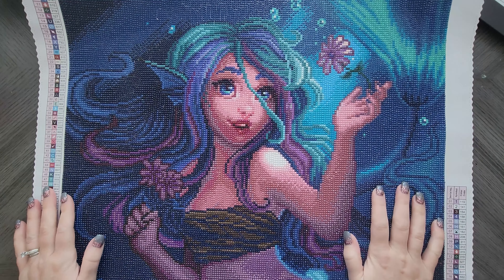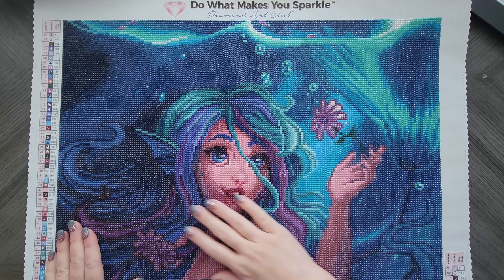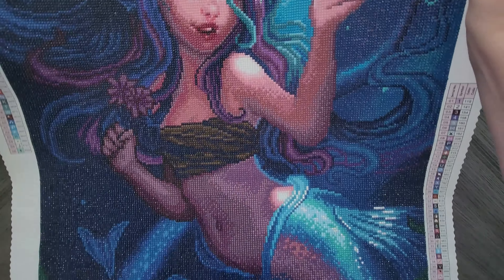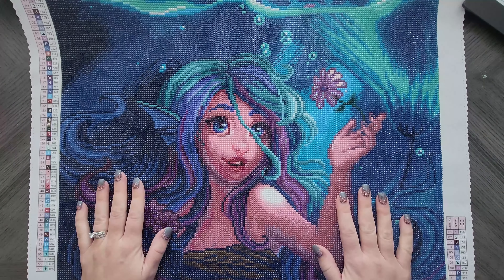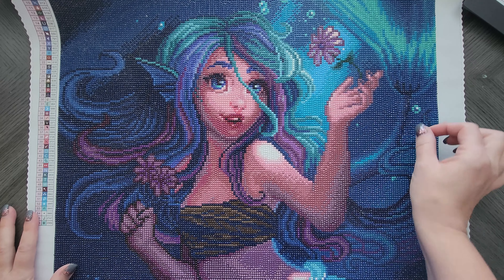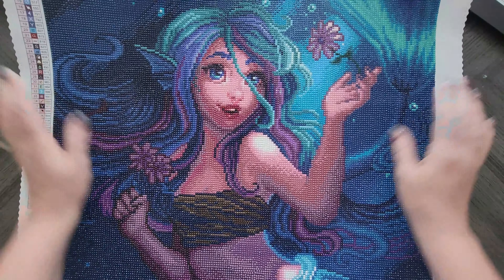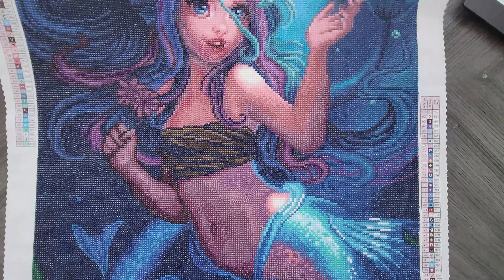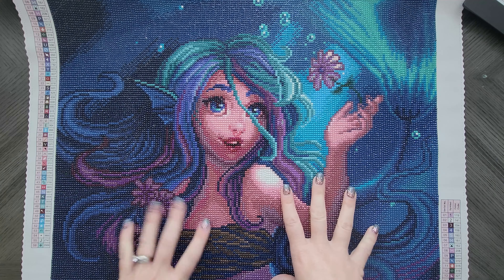Post Kit Review - Flower Mermaid from DAC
for diamond painting wax, putty and more!